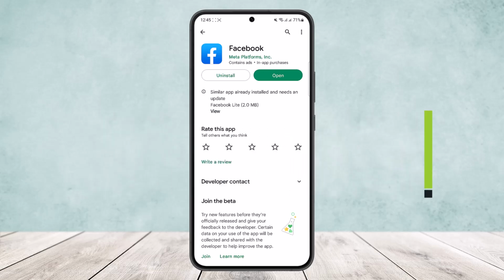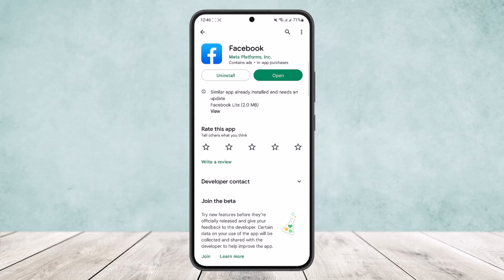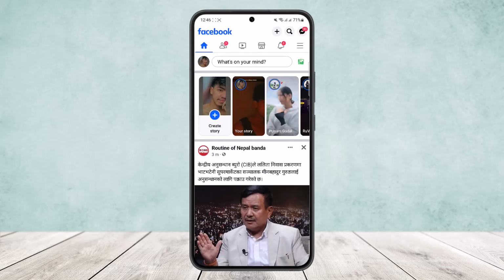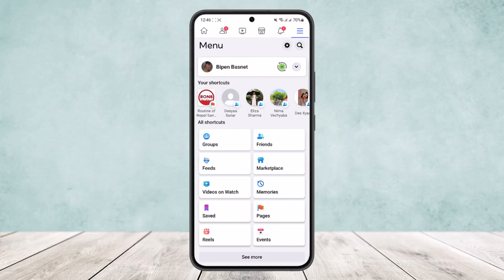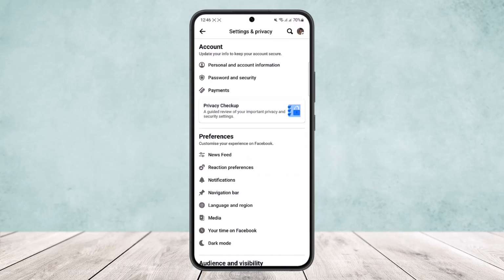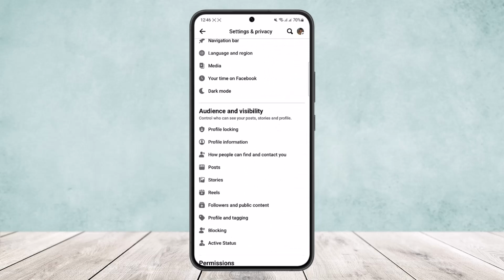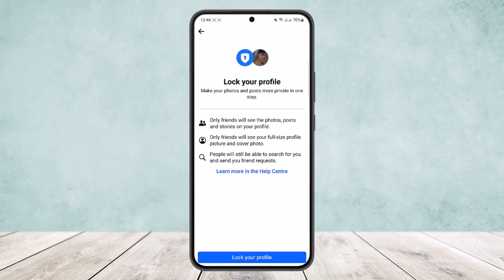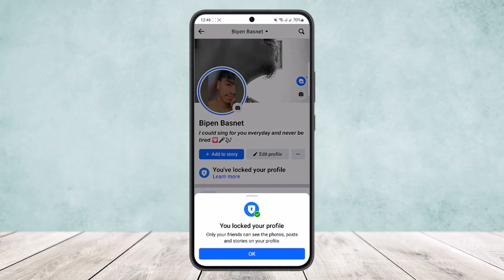How to Private Your Facebook Account !!!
In this tutorial video, I will simply show you how to set your account to private on Facebook. So just make sure to watch this video till the end.

~ Video Chapters:
0:00 Introduction
0:09 Set Account Private
1:09 Outro